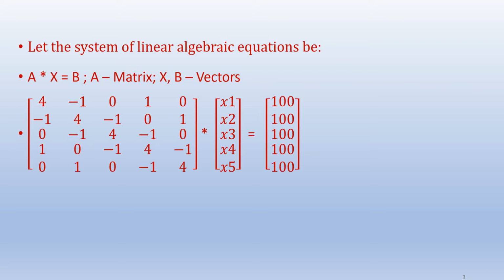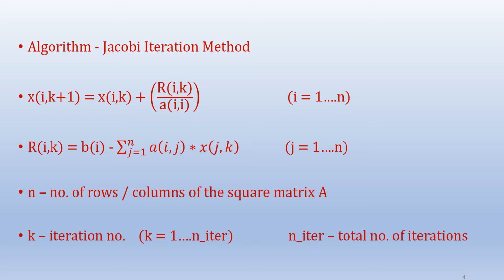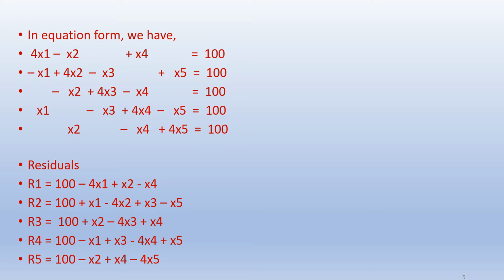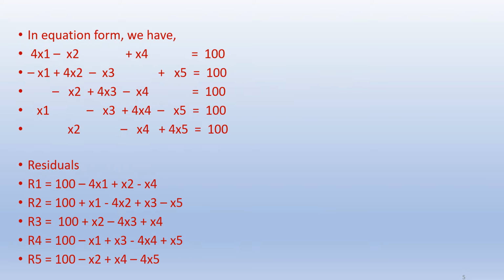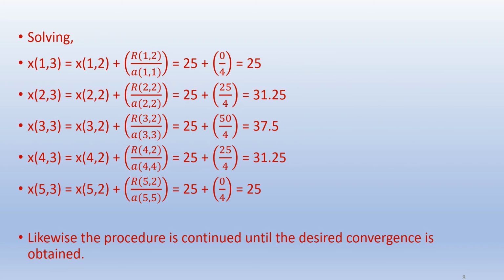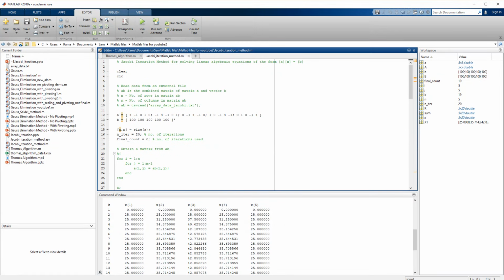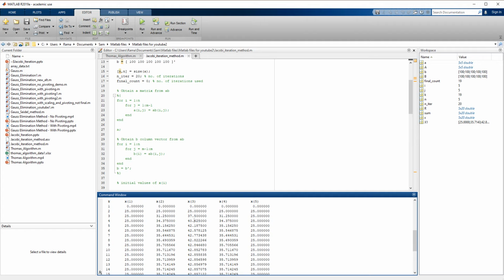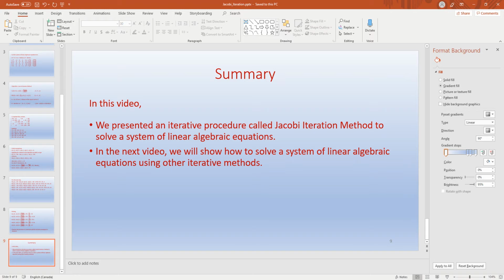Jacobi Iteration Method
Jacobi Iteration Method to solve a system of linear algebraic equations